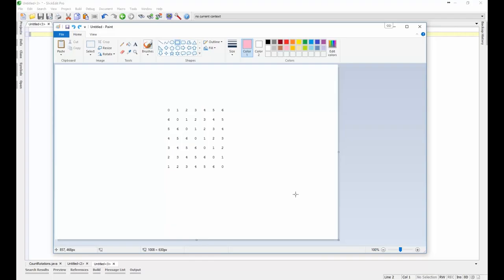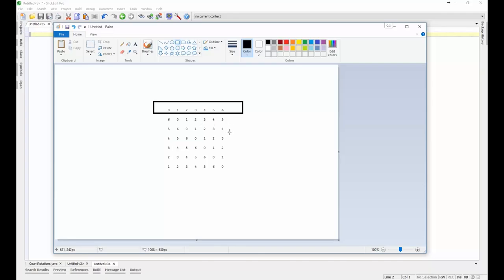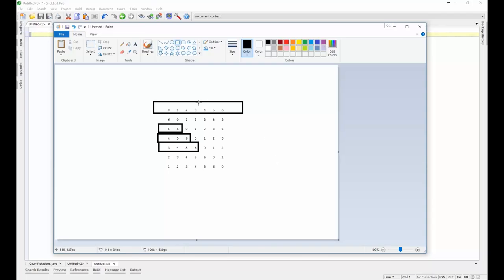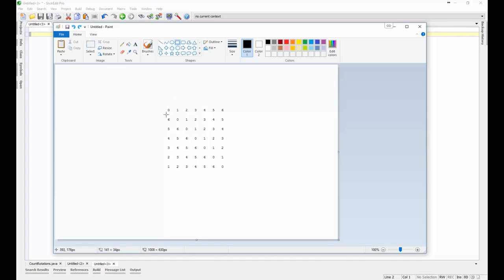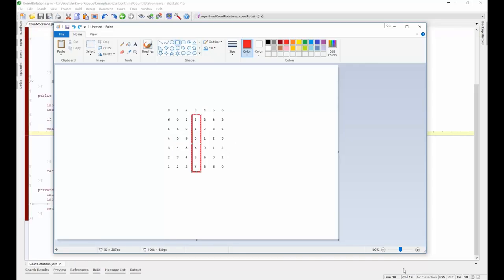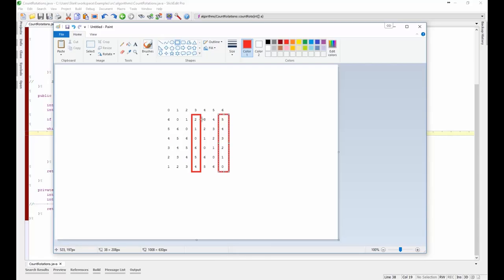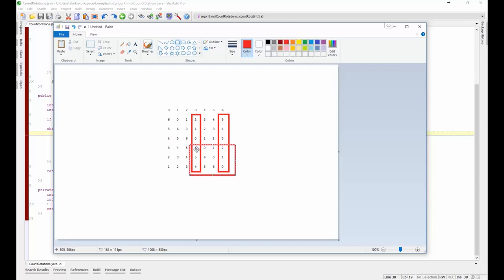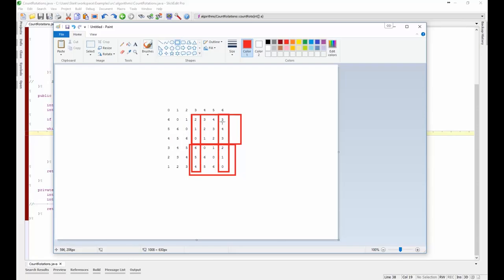Algorithm to Count Number of Rotations in Sorted Array (Part 1)